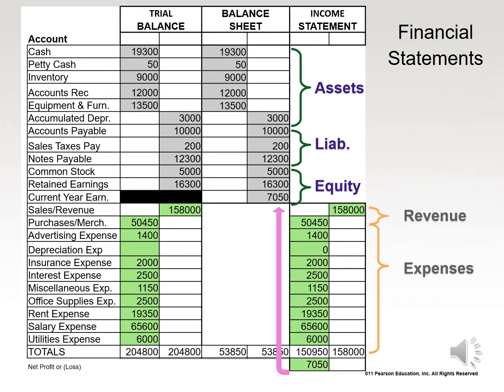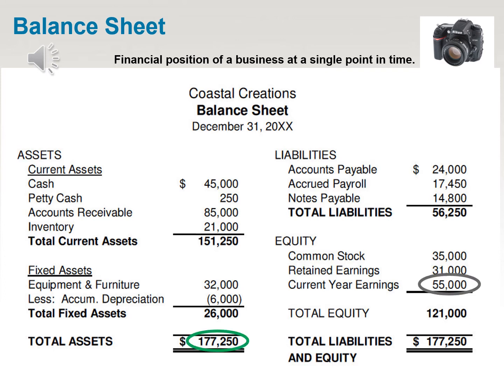FNCE 325 PP Ch 3 Pt 2 Understanding Financial Stmt Bal Sheet with Narration